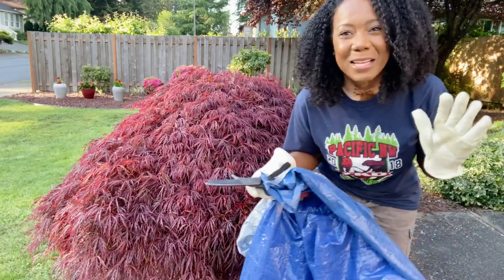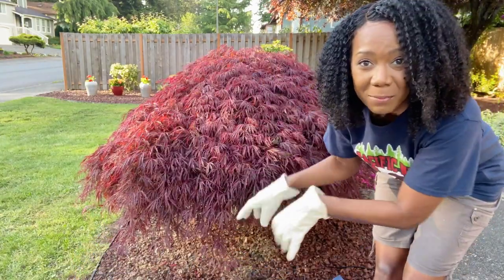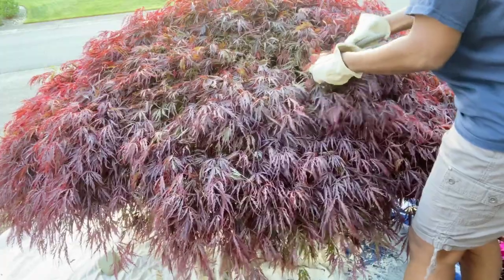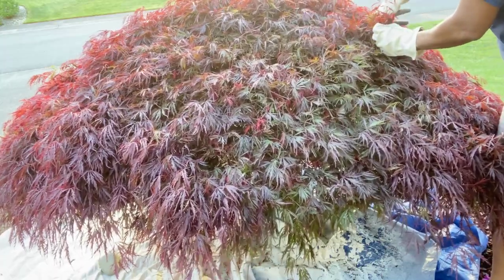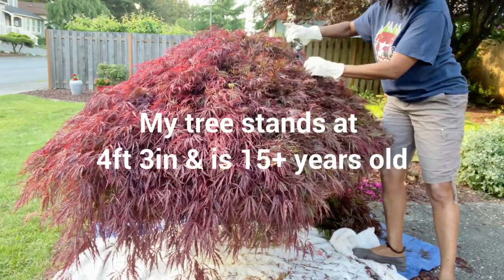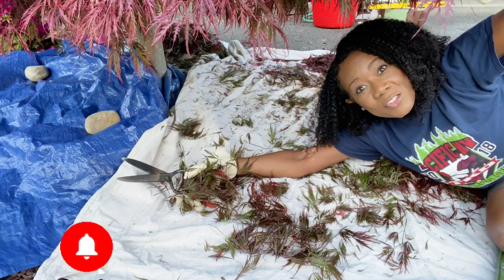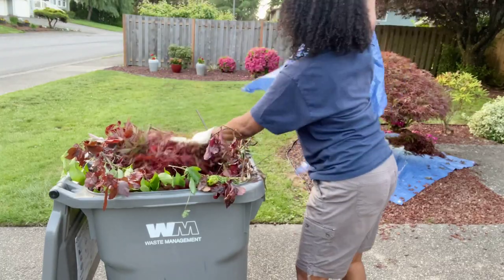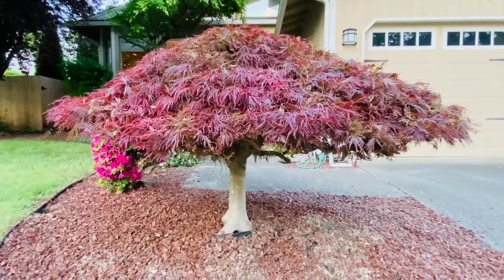Tips When Pruning A Japanese Maple Tree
Today, I share tips when pruning a Japanese Maple Tree. When is the best time to prune a Japanese Maple Tree? The best time of year to prune and shape up an Acer Palmatum is Summer and Winter due to when the foliage stops growing. This is a 4ft 3in dwarf tree that has lace-like, crimson and deep red leaves & low maintenance. I share interesting facts and take you step by step with me as I prune my Crimson Queen Japanese Maple Tree.